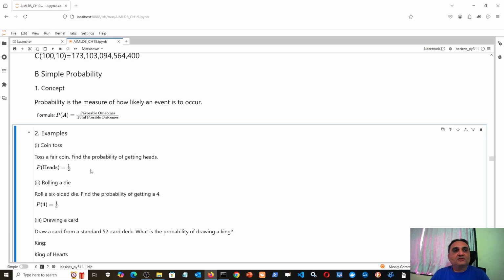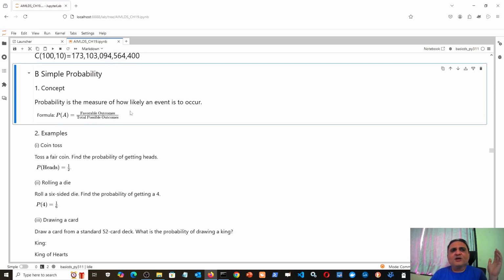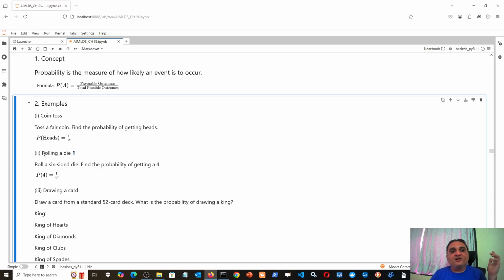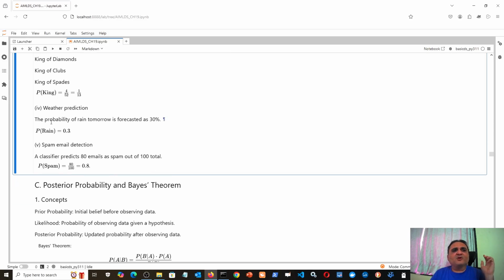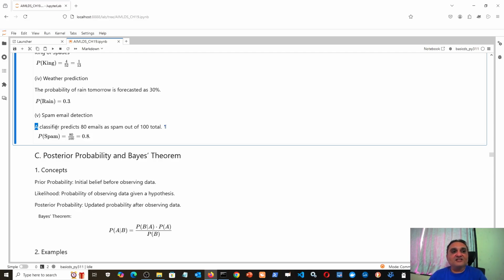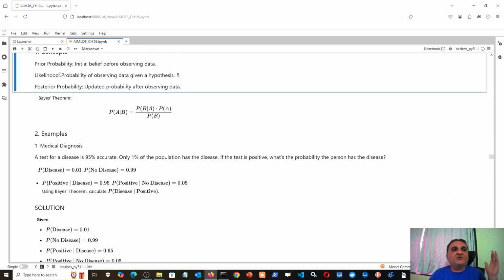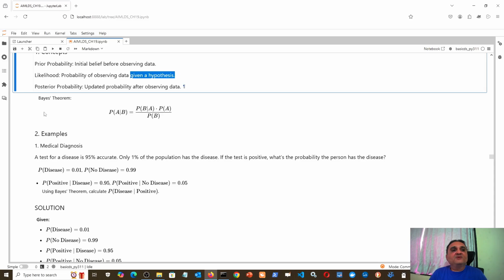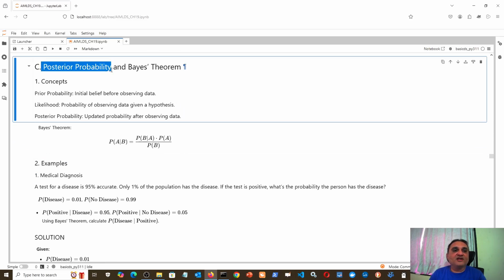CH19_L9 SIMPLE PROBABILITY POSTERIOR PROBABILITY AND BAYES THEOREM -1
Explains simple and posterior probability and Bayes theorem-1